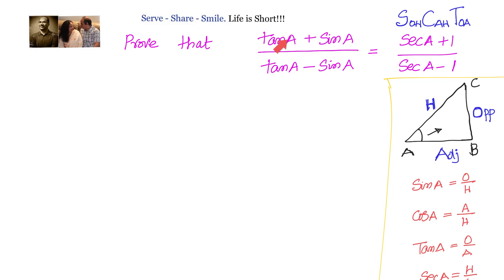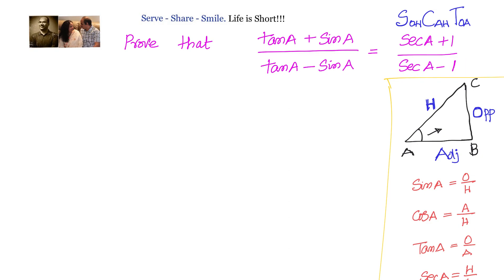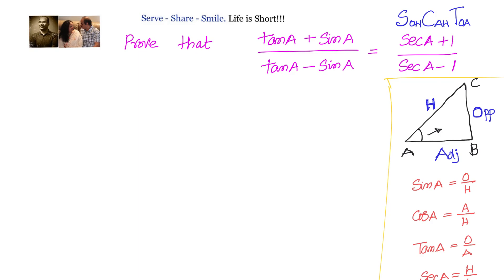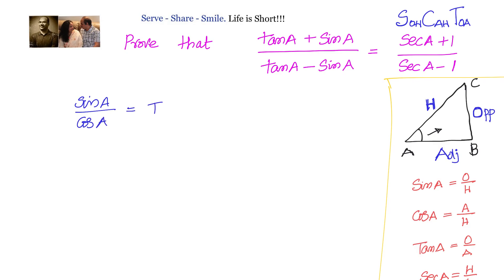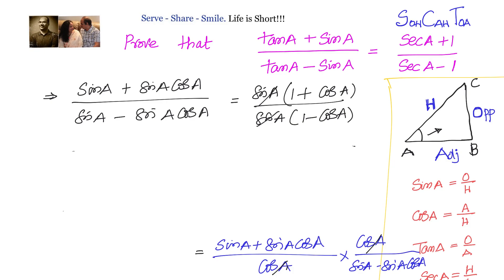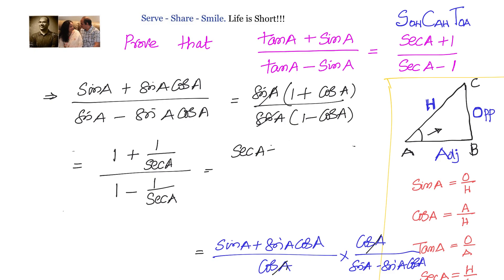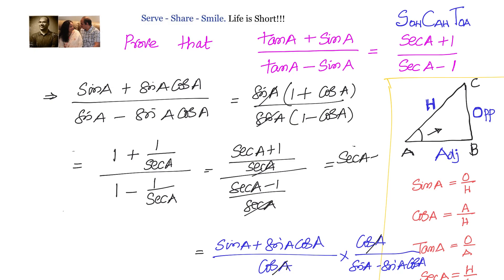Trigonometry X : Identities -Prove that ((tan A + sin A)/(tan A - sin A)) = (( sec A +1)/(sec A -1))